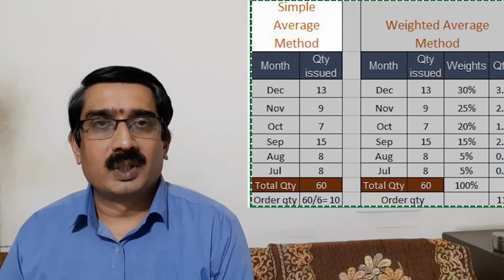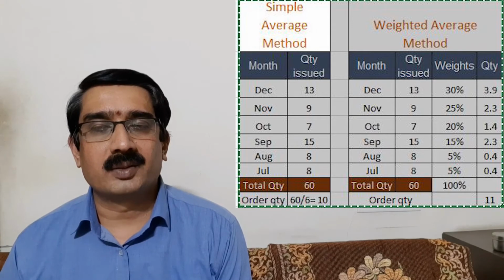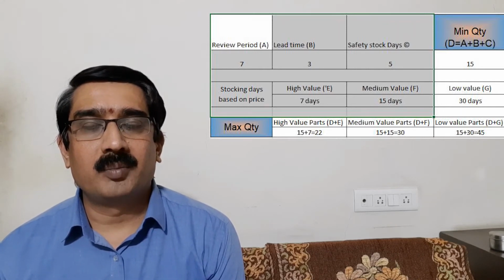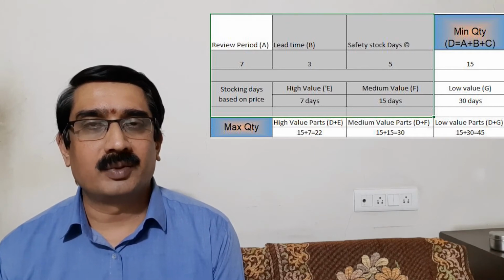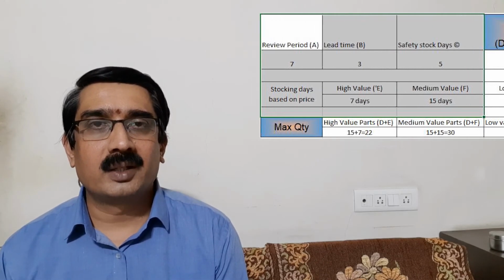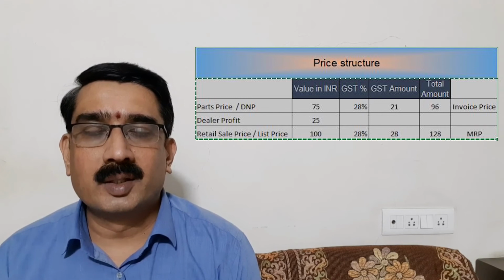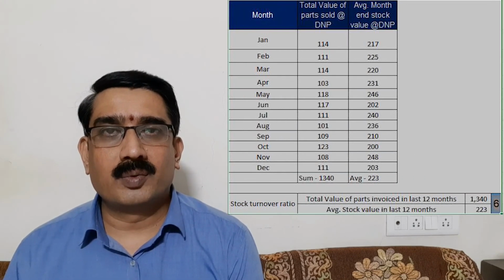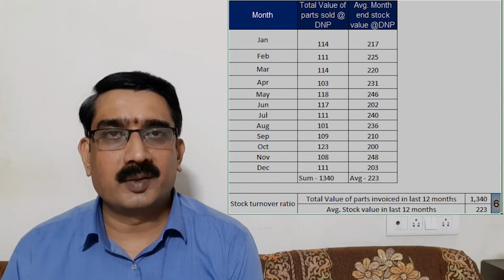How to forecast & calculate inventory in spares department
In today's edition of "REVV UP" we have our expert Lakshminarayan giving you details on How to forecast & calculate inventory quantity for spares in an automobile dealership.